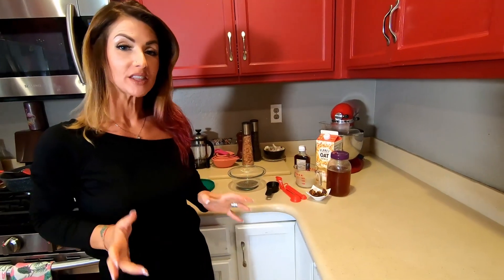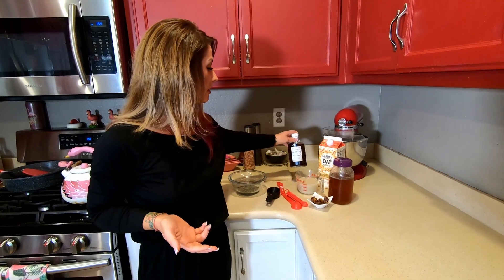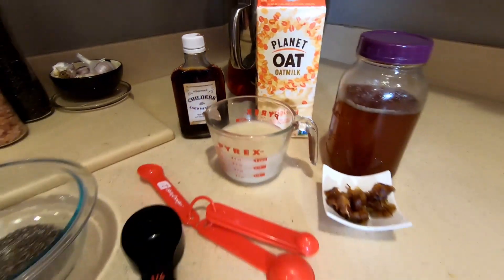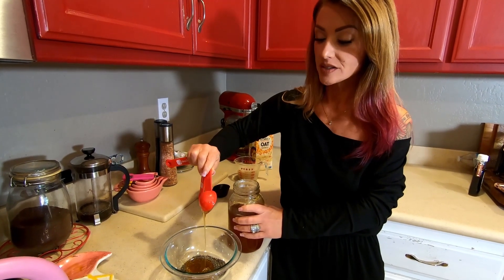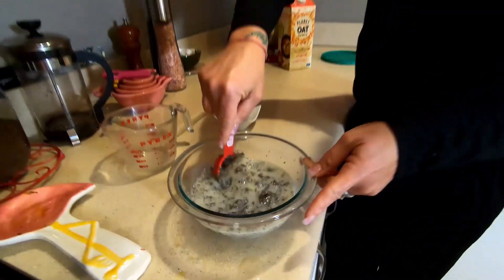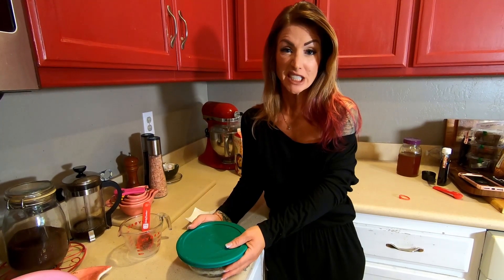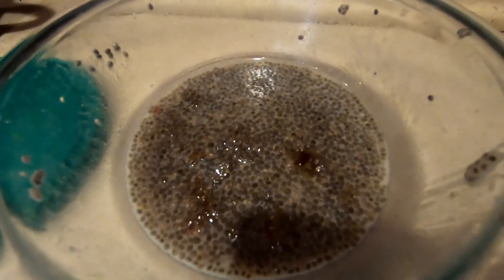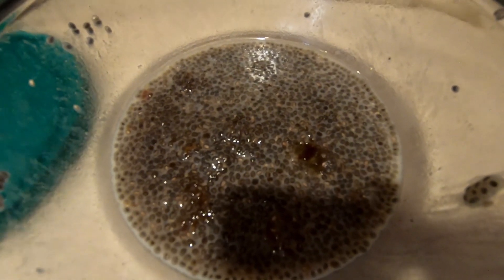The Healthiest Pudding! Chia Pudding @ The Crouch Ranch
Chia seeds are high in fiber, omega-3 fatty acids, rich in antioxidants, and a great source of iron and calcium. I'm going to show you how to make a yummy and healthy treat that will leave you satisfied and not feeling guilty . This Chia pudding takes  just 5 mins to prep and is ready to eat in 3 hours { sometimes a bit longer depending on the type of milk you choose to use}.
Ingredients : 1/4 cup chia seeds
                      1 cup of milk{oatmilk, almond, soy, coconut milk, or dairy} consistency and setting time will vary slightly with choice of milk
                       2 tablespoons of raw honey
                       1 teaspoon of vanilla
                       1-2 tablespoons of chopped dates{ optional)
Combine together ,cover and put in fridge for 1 hour . Stir to prevent lumps and return to the fridge for 3-24 hours .  Will keep for about 5 days in the fridge.

1672 Main St STE E PMB 215